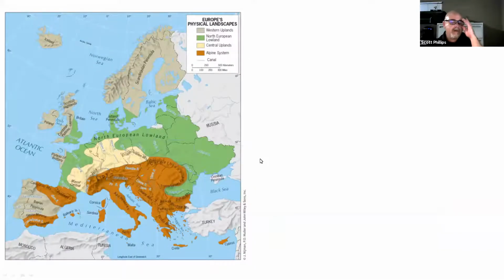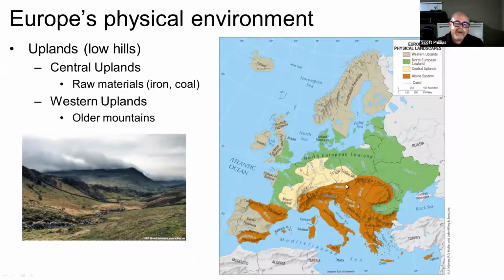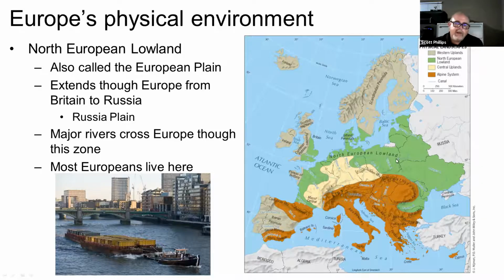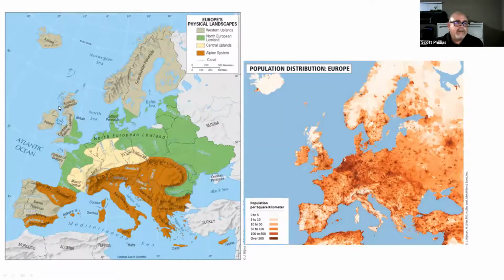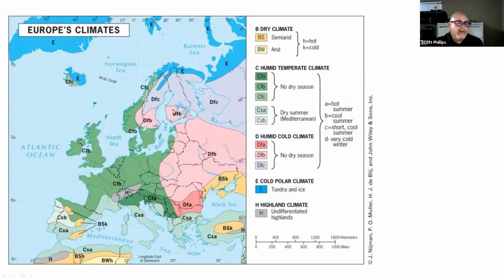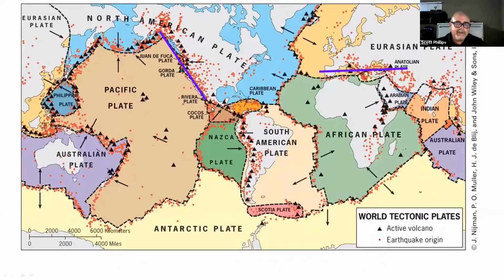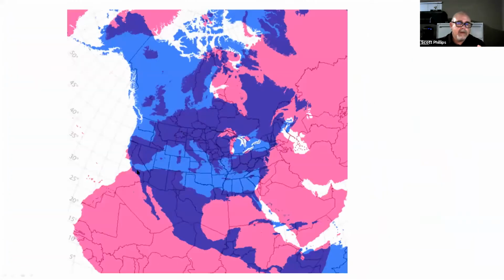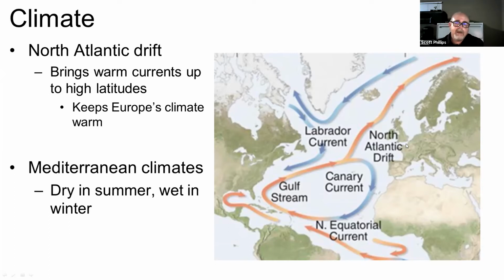GEOG 06 S3lu1B Europe - Physical Geography